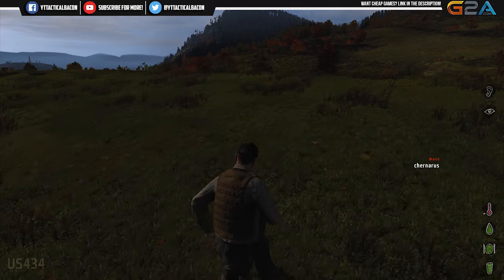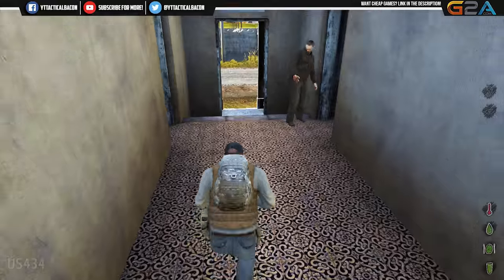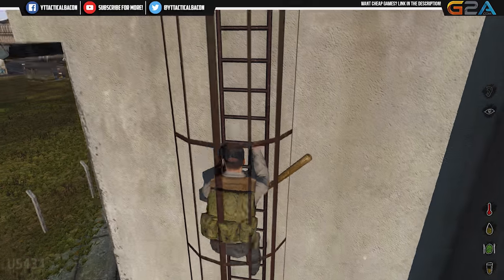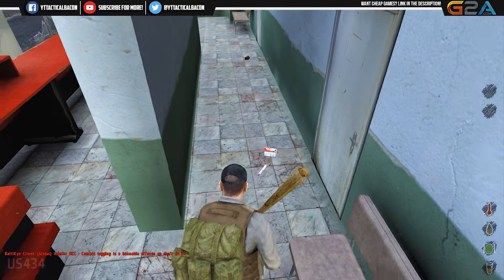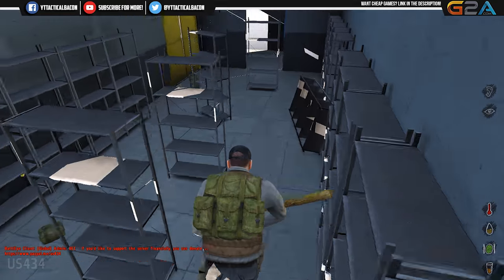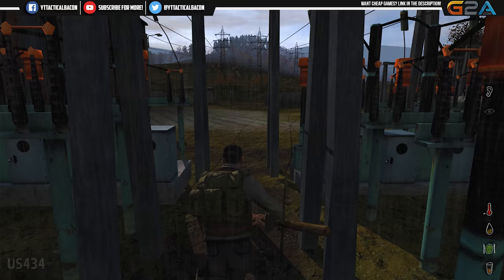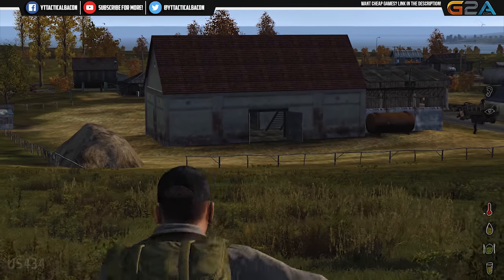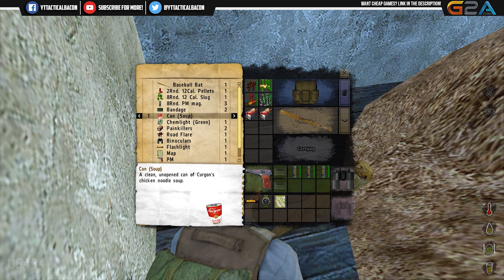Arma 2: DayZ Vanilla Mod - Vanilla Roots (Season 3, Episode 1)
Fury Road was a great server with plenty of chances to get into some great PVP action, but so many of you wanted straight up vanilla DayZ. They decided to re-model their server (whatever that means) so we're moving on to season 3 on the US 434 server!

CPU: Intel Core i-7 4790k
Motherboard: MSI Z97 Gaming 5
Video Card: MSI GTX 1070
Ram: 16gb Corsair Vengeance
Power supply: Corsair RM750
CPU Cooler: Corsair h50 Water Cooler
Case: Corsair 750D
Microphone: Blue Yeti Blackout Edition